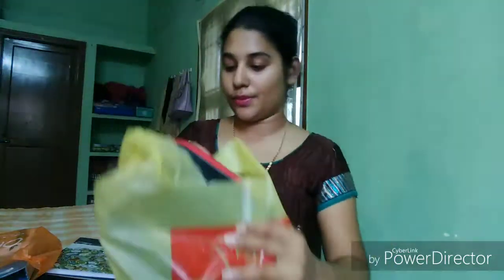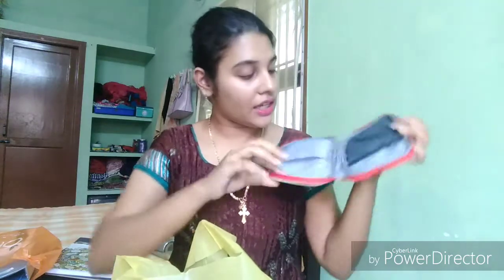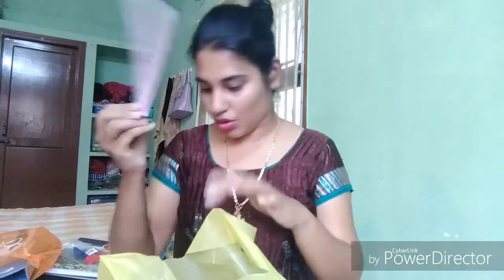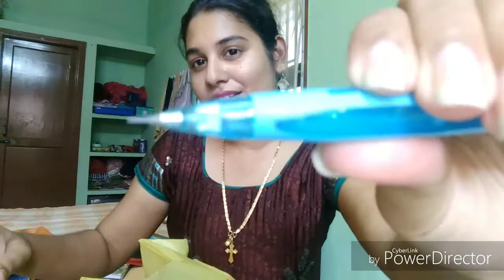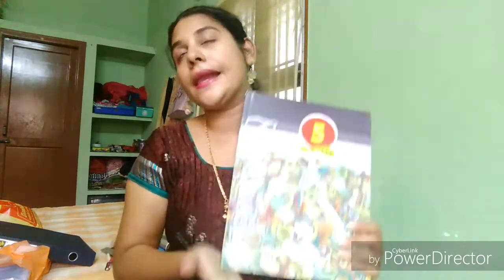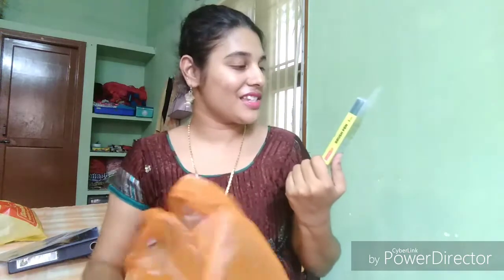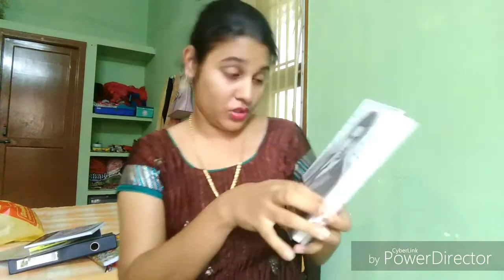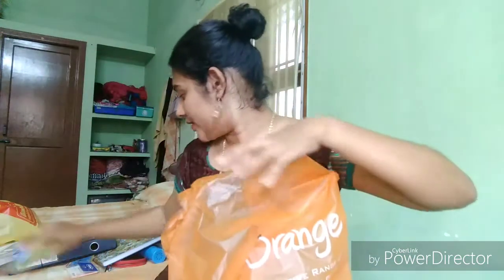Stationary haul 😍 | Krystal sherina